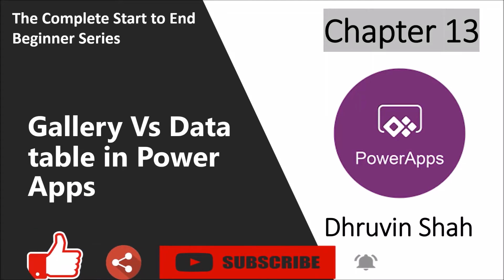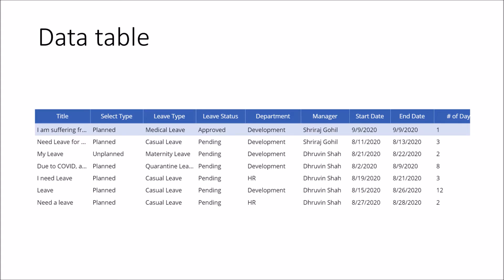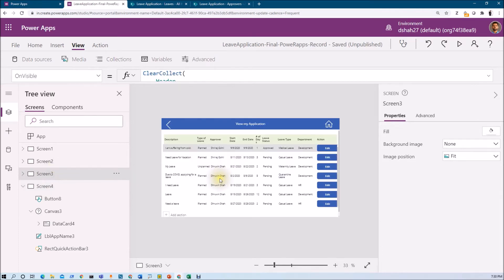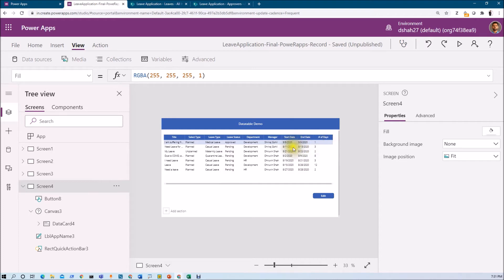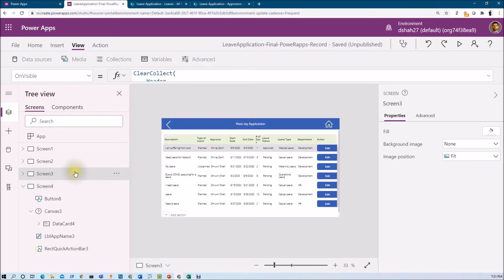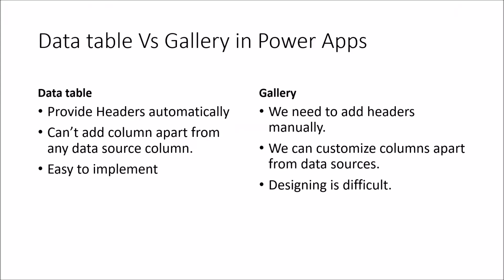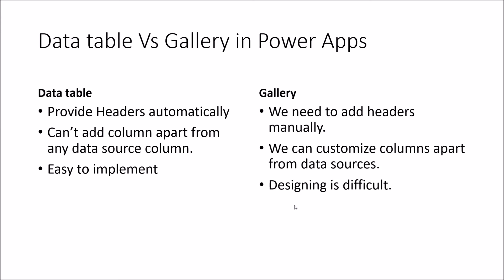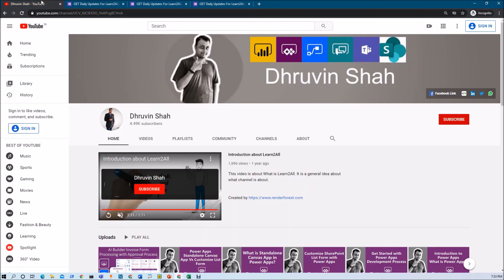Gallery Vs Data table in Power Apps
Welcome to Power Apps Step by Step Beginner tutorial series. My self Dhruvin Shah you are watching the 13th part of the Power Apps Beginner Series. During this chapter, we will talk about what is the basic difference between Data table and Gallery control in Power Apps!

In our previous sessions we have discussed about Gallery control and data table control for Grid development. Most of the time we have confusion about when to use custom Gallery and when to use data table for Grid development? You will get all the answers during this session.

Chapters:

00:00 Introduction
01:02 Gallery Vs Data table in Power Apps
02:54 Summary

Happy Power Apping!!